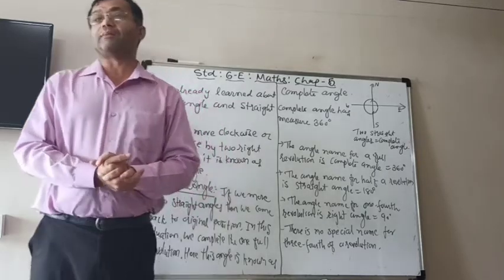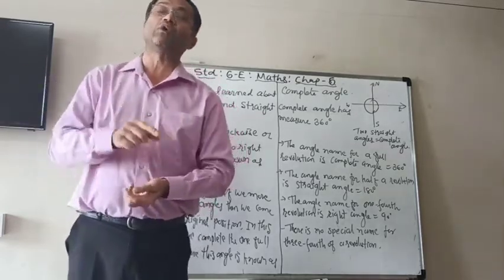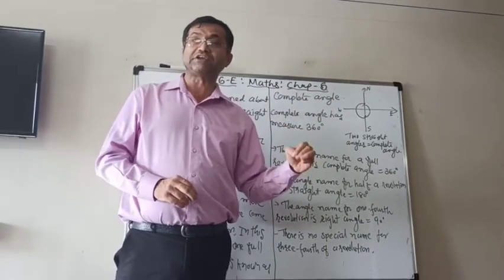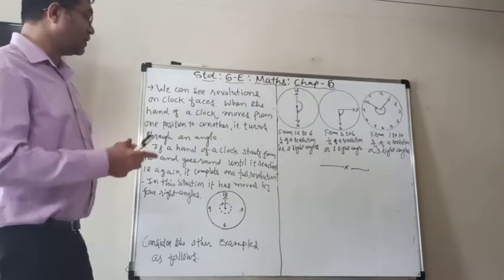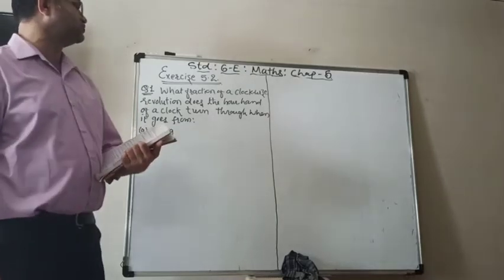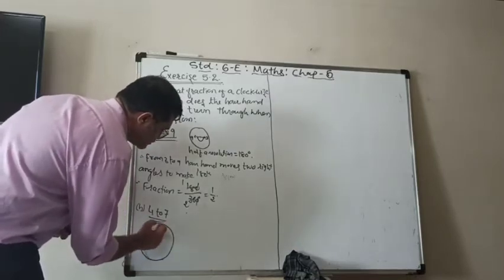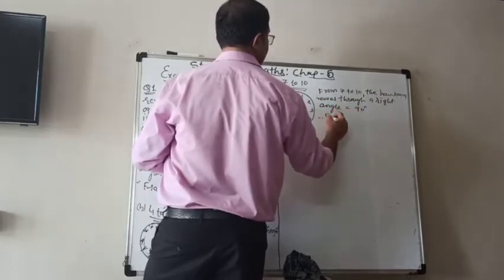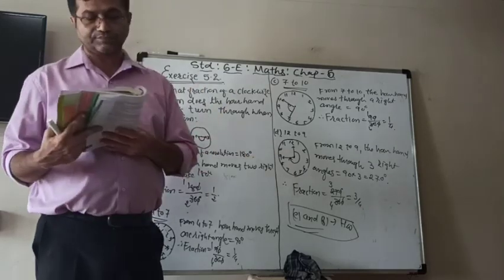STD 6-E. Maths Chap-5 ( Video-3)